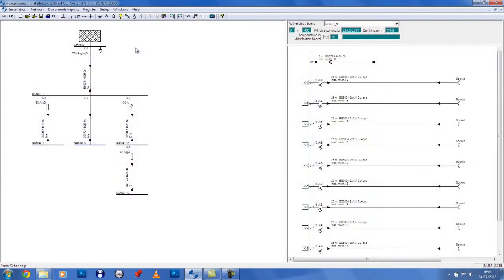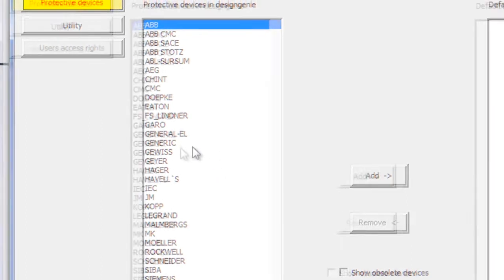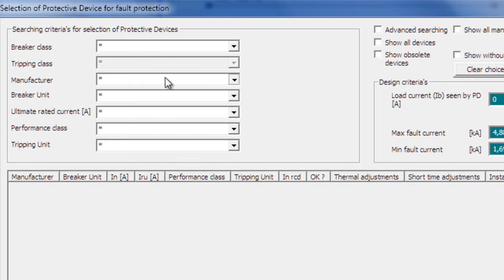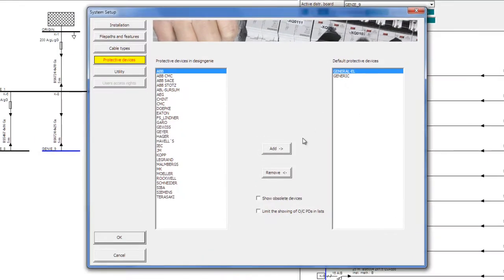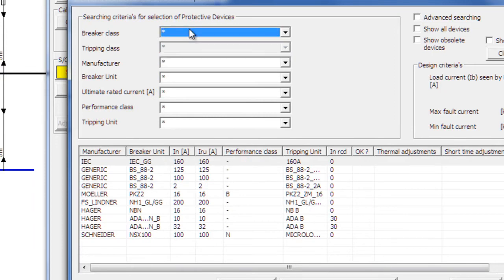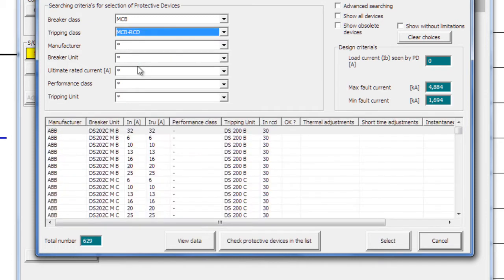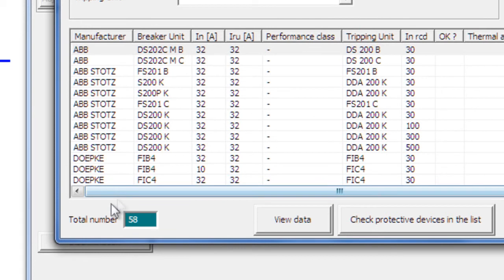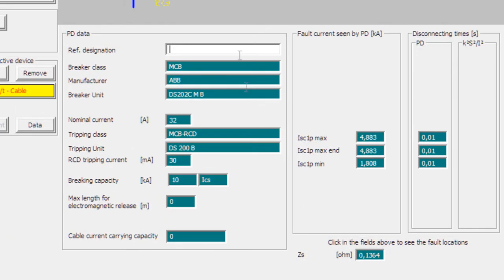DesignGenie 11-Specifying your favourite manufacturer devices.mp4